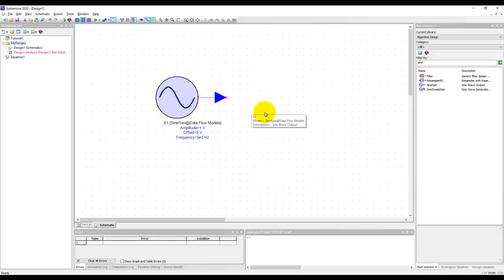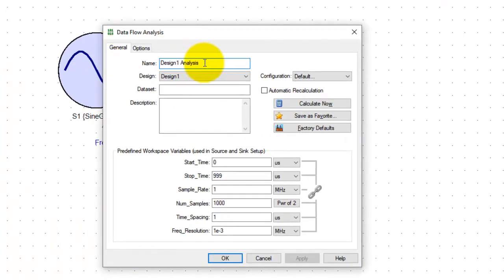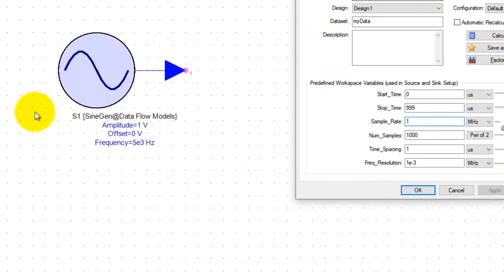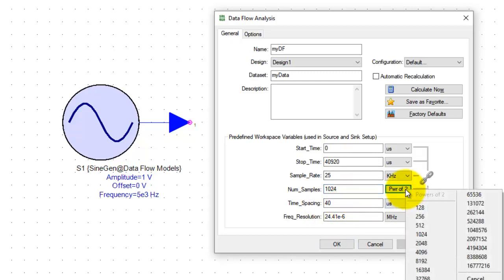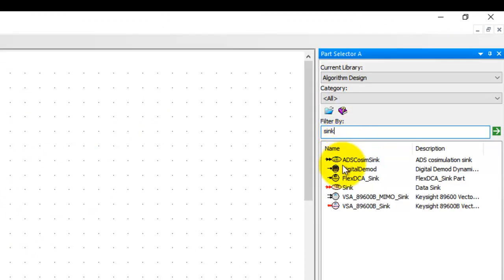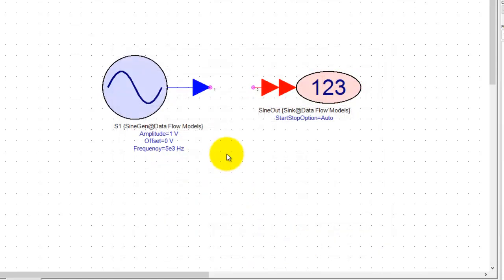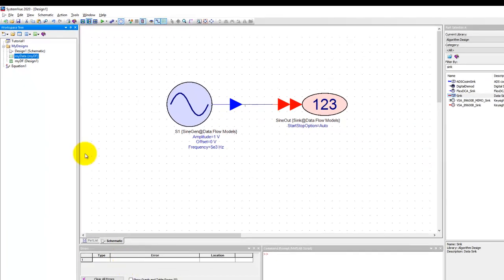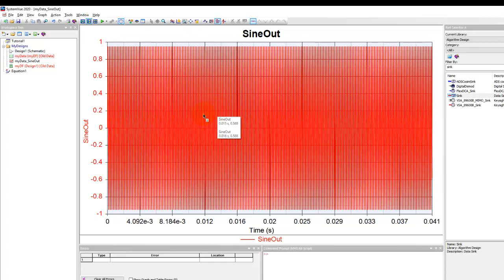Tutorial-3: Getting Started with DataFlow (Mixed Signal) Simulator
Welcome to the "Learn SystemVue in 5 mins" video tutorial series. In the 3rd video of the series, you will learn the basics of DataFlow simulator which provides the capability to perform baseband or mixed-signal system simulation